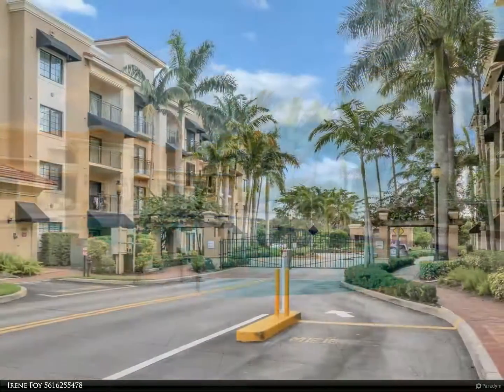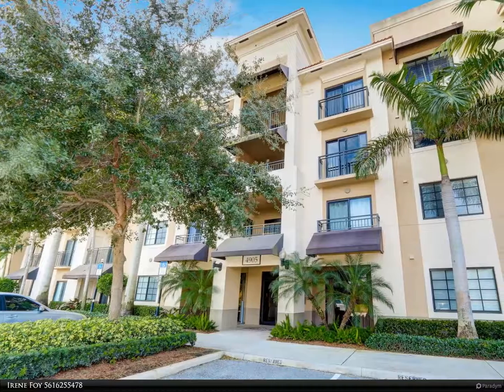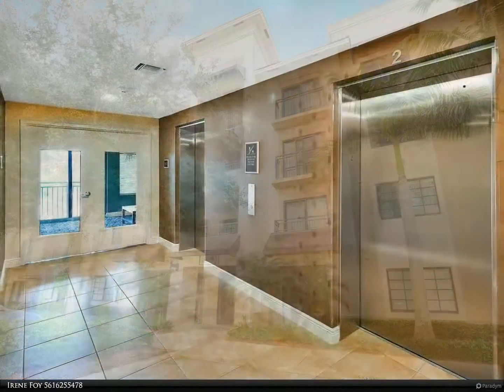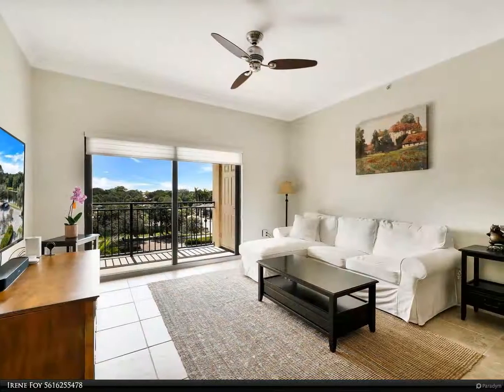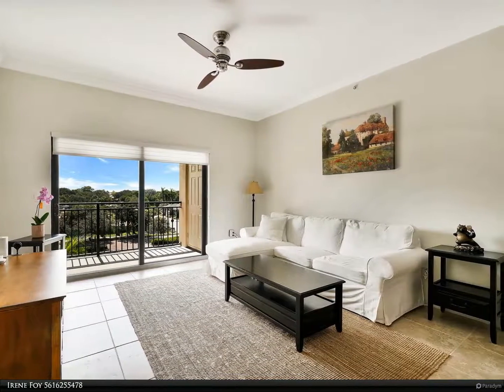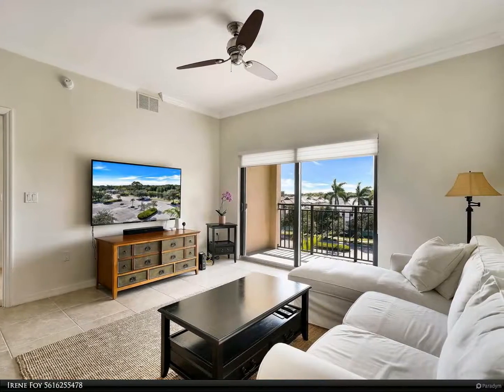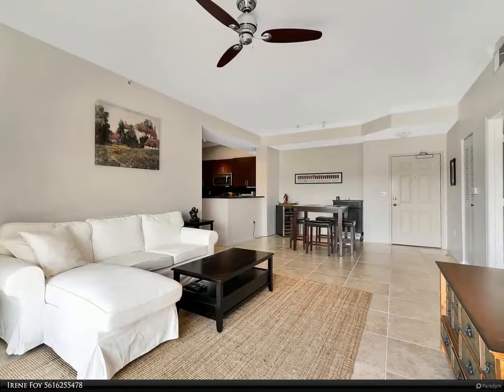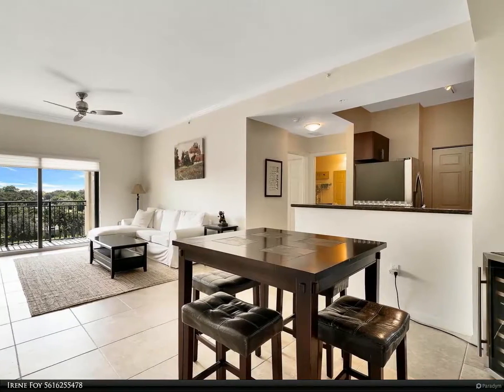Berkshire Hathaway HomeServices Florida Realty - 4907 Midtown Lane #1415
Rarely available on the top 4th floor at Midtown and with two parking spaces, one space in the attached covered garage. Beautiful split bedroom plan. Unit is light and bright. The 4th floor units have high ceilings. Unit has impact resistant windows. Kitchen is a chef's dream with stainless steel appliances and granite counter tops. Laundry room has new washer and dryer, and room has extra storage cabinets. Master Bath is huge with a large tub and separate shower. Double sinks and granite counter tops. Second bathroom has a large walk in shower. Spacious living dining area looking out at the large balcony. Midtown is a gated community with wonderful amenities, a beautiful clubhouse with business center, media room and exercise room. Heated pool, spa and tennis court are also available.

Irene Foy
Berkshire Hathaway HomeServices Florida Realty